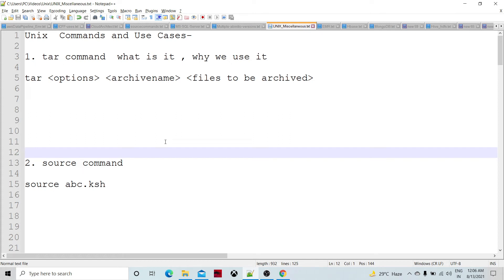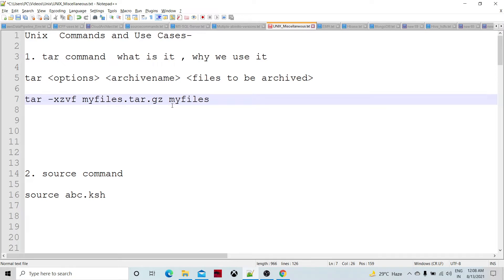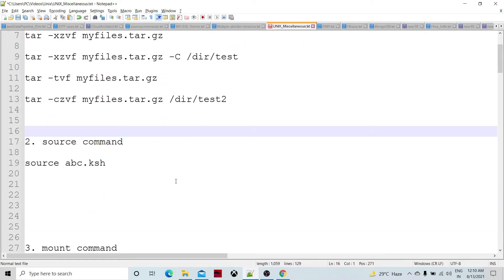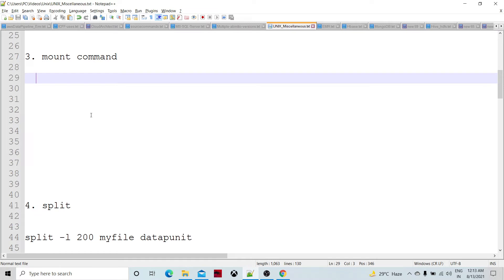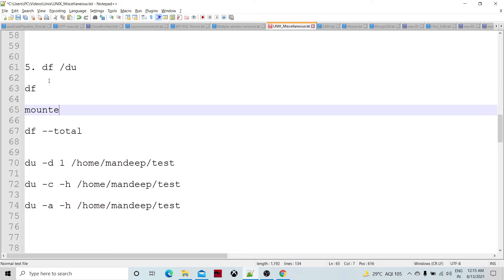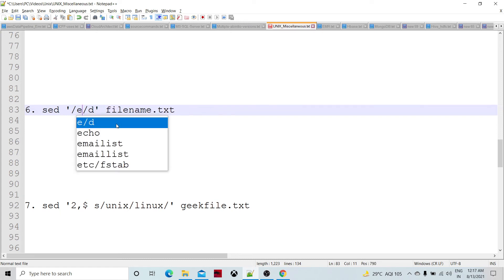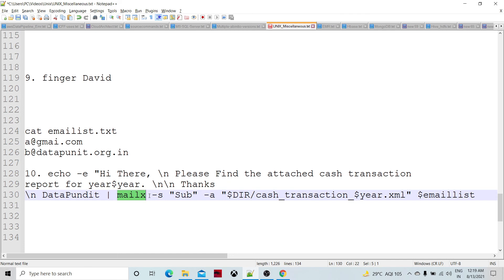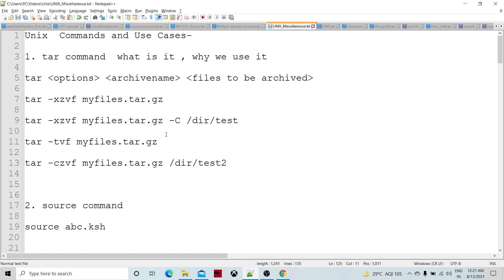Unix Miscellaneous Commands | 10 Useful UNIX commands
This video talks about  10 important commands used extensively in day to day ETL developer and data operation administrator